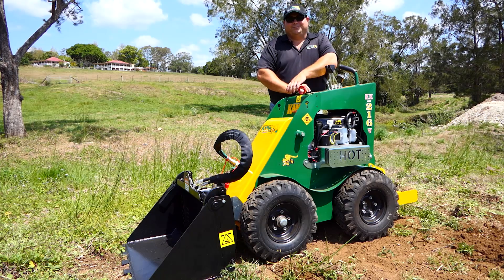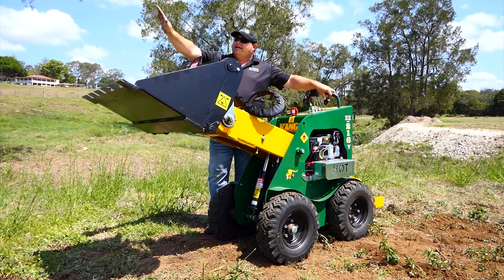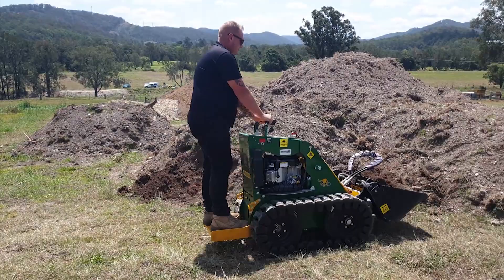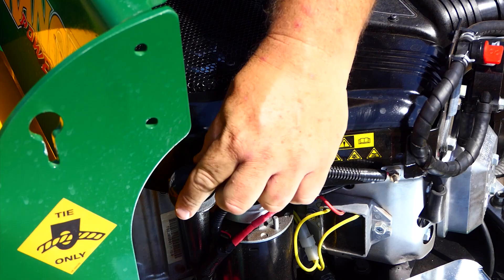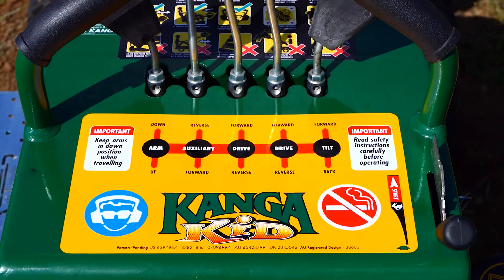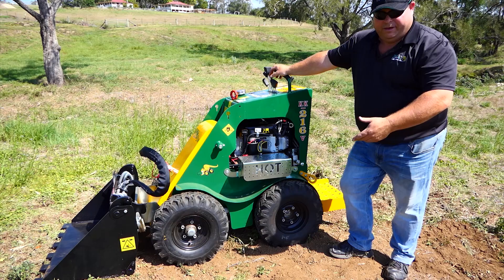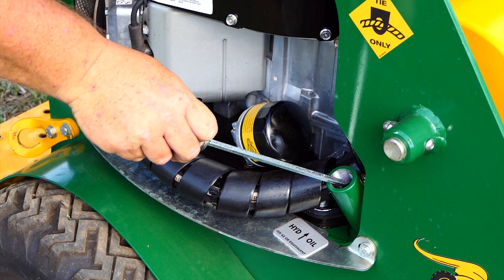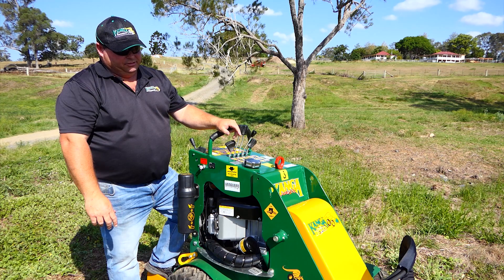Kanga Kid Features explained - Kanga Loaders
Looking for a mini loader for those limited access jobs? The Kanga Kid is designed to fit through narrow doorways & fences and comes with many practical features as Bryson explains.

Are you looking for your very own Kanga Loader or Kanga Attachment?